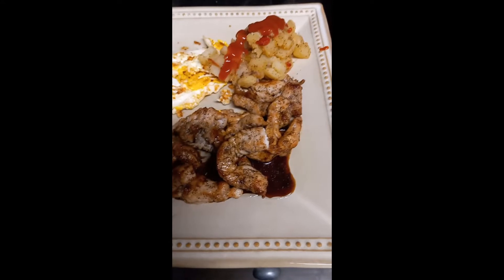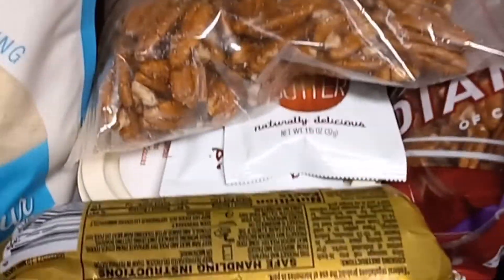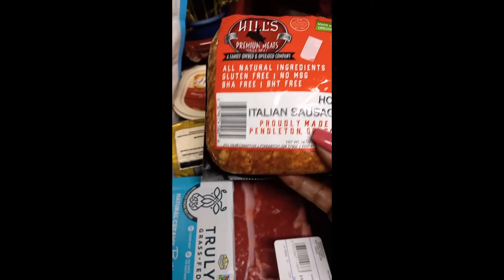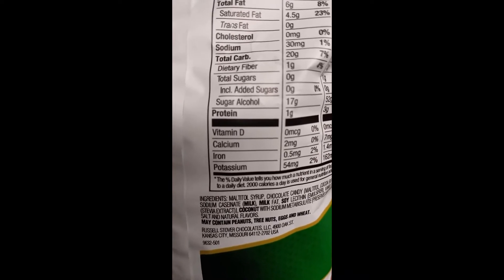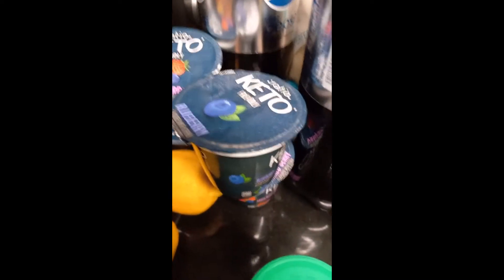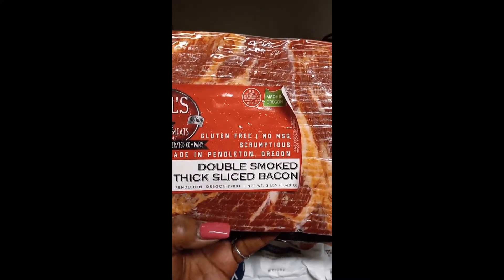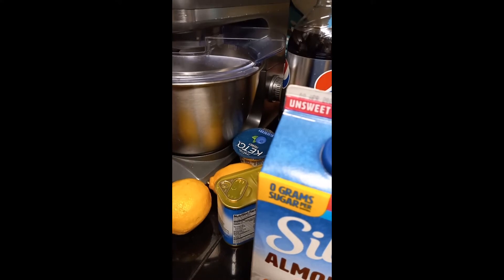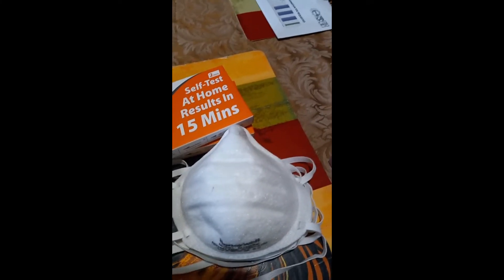Full Day of Keto Eating + Keto Grocery Haul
This is the story of my weight loss journey as I work toward and struggle at times to lose weight and get healthier.  I use keto, intermittent fasting, exercise and other weight loss tools to reach my goals.